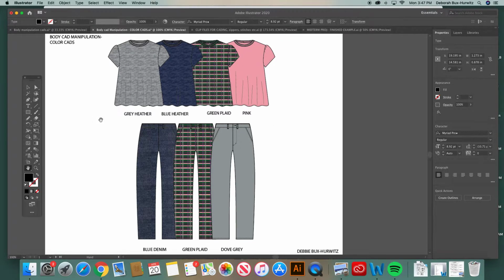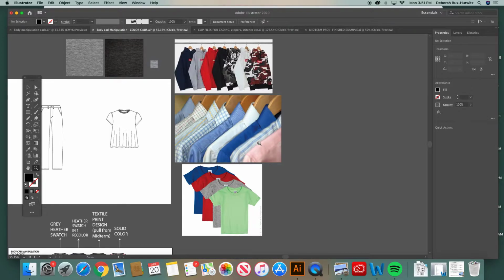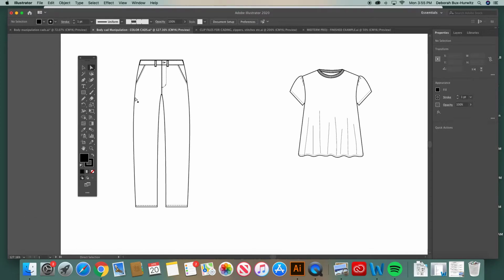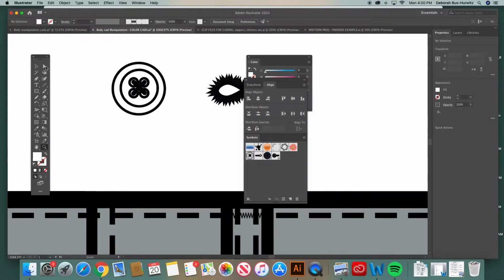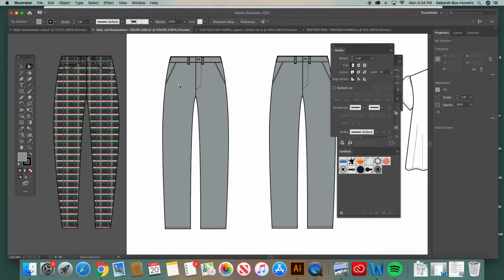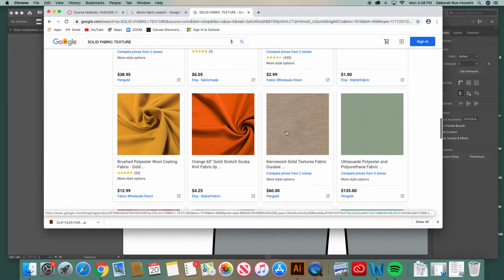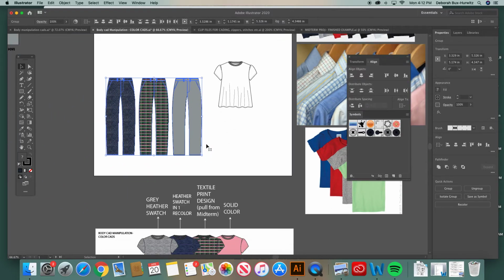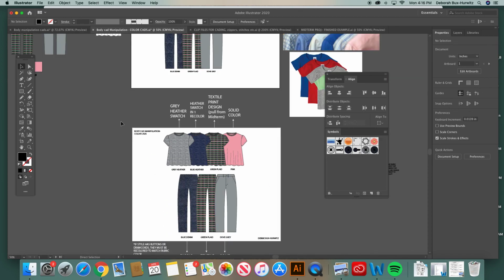How to fill cad w: fabric scans, pattern and solid color